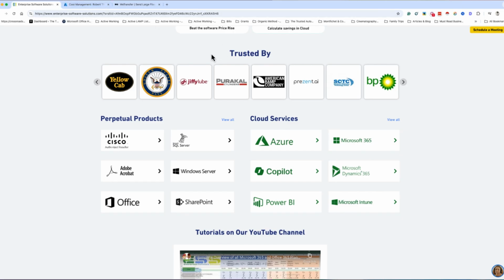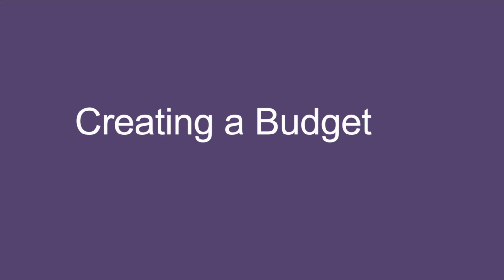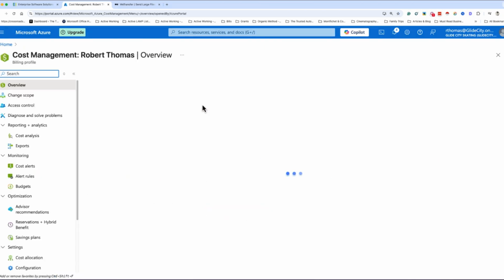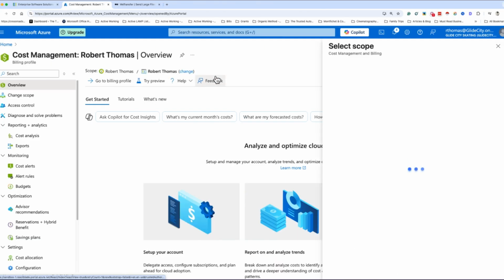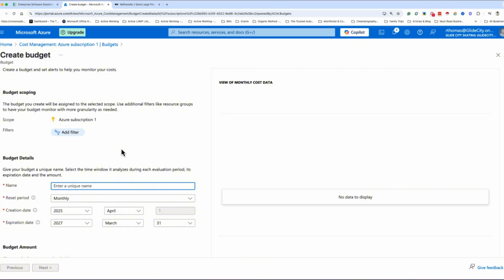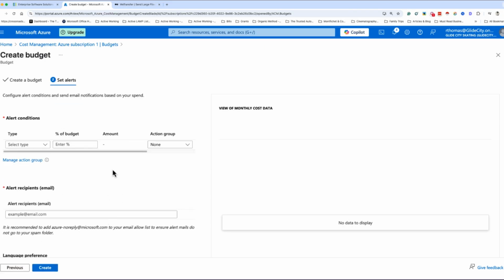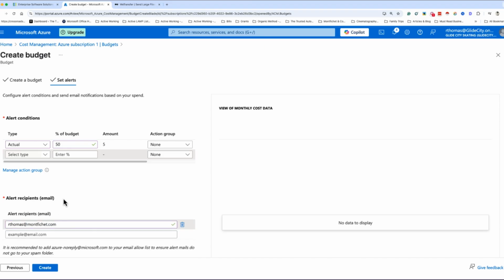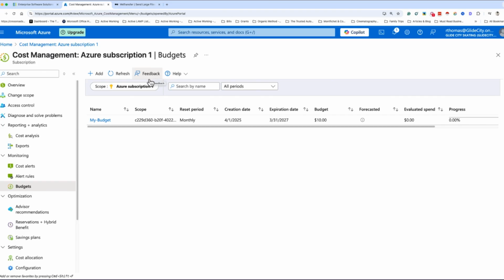Creating a Budget in Microsoft Azure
Want to take control of your cloud costs? In this easy-to-follow tutorial, I'll show you how to create a budget in Microsoft Azure to help manage and monitor your spending. Setting a budget is a smart way to avoid unexpected charges and keep your projects financially on track. Whether you’re managing a small personal project or a large enterprise deployment, understanding Azure budgets is key to staying within your limits.

In this video, you'll learn:

How to access Azure Cost Management + Billing

Steps to create a custom budget based on your needs

How to set alerts to notify you when you're approaching your limit

By the end of this video, you’ll know how to set up an Azure budget that gives you peace of mind and keeps your cloud costs under control.